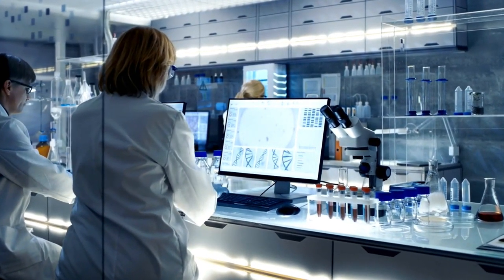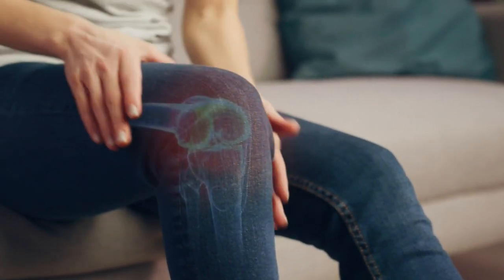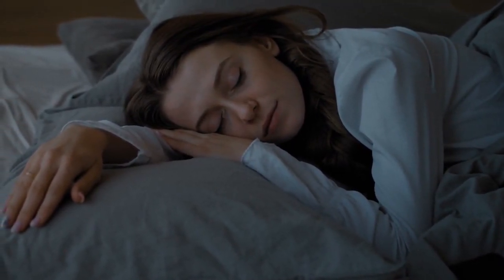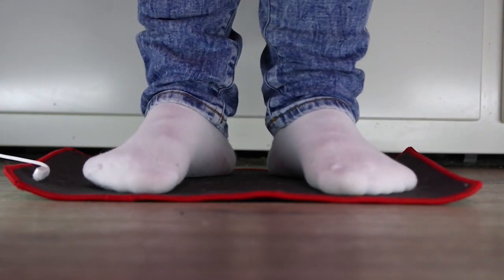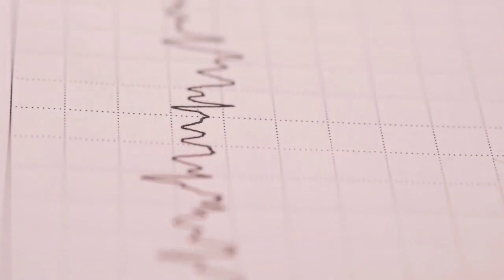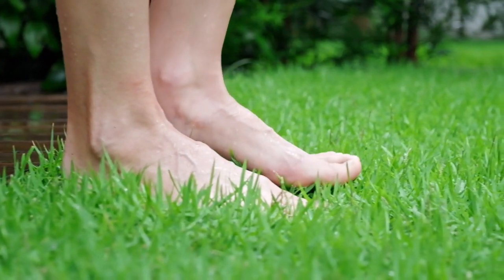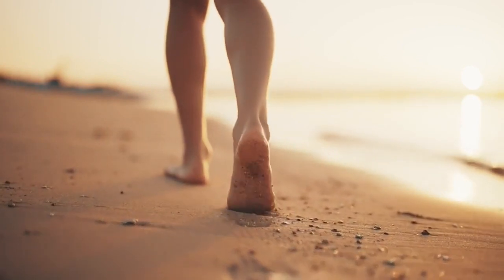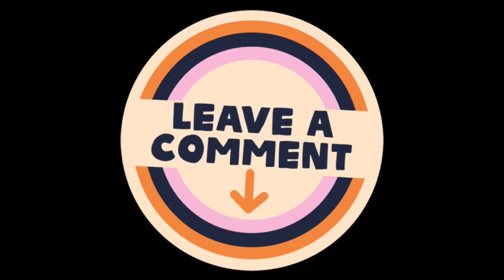Earthing and Grounding for Inflammation: The Natural Cure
@TotalHealthTurnAround, we research and share nutrition, health, and wellness information! We aim to provide the information you need to live your best nutritional life! Today's topic is all about earthing and grounding. Backed by science, these processes can positively affect one of our biggest health concerns, inflammation! Tune in and watch to the end to learn everything you need to know to start reducing your inflammation daily! Learn about the healing benefits of earthing and grounding for inflammation. This natural cure has been shown to reduce pain, improve sleep, and boost the immune system. Discover how to incorporate earthing and grounding into your daily routine for improved overall health and well-being. Are you looking for a natural solution to inflammation? Watch this video to learn about the benefits of earthing and grounding and how it can help reduce inflammation in the body. Discover the science behind this practice and how to incorporate it into your daily routine for improved overall health. Say goodbye to traditional medicine and try the natural cure of earthing and grounding today!  Scientific studies posted by NIH are below. Nothing that we share  @TotalHealthTurnAround  is meant to be medical advice, and we strongly encourage you to check with your medical provider if you have any health concerns!